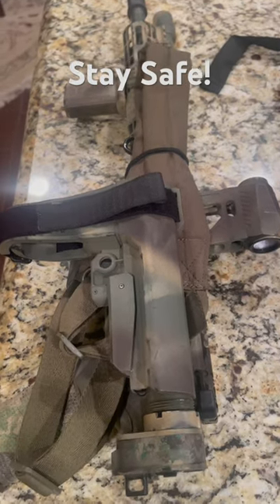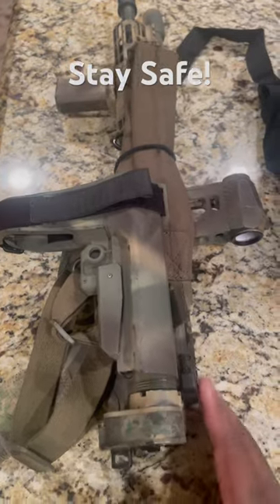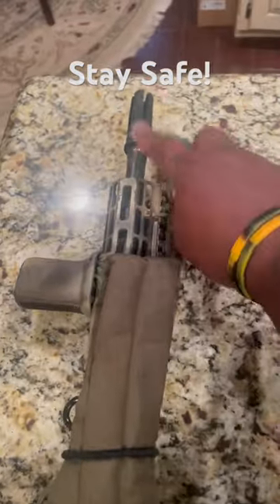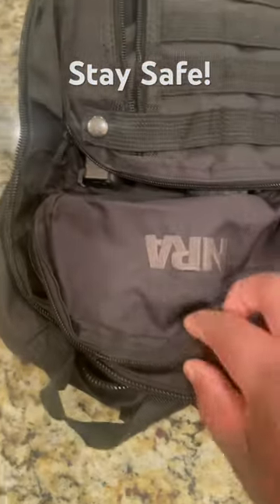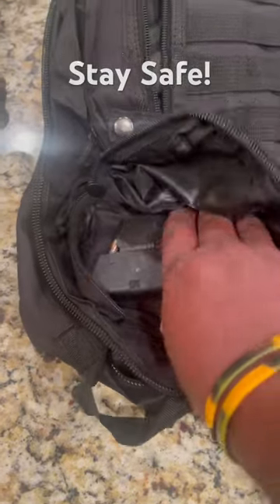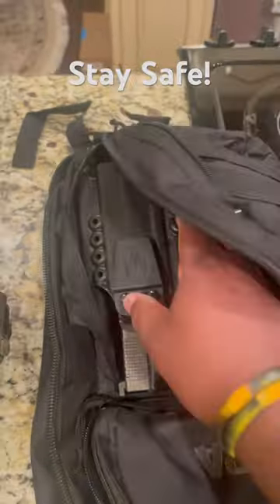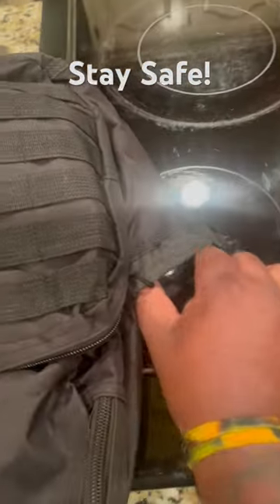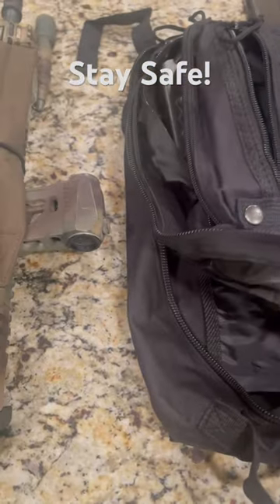Get home bag! (Plate Carrier Soon)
Just a small bag that I travel with to ensure that my family and I are safe on the road. Yes this travel bag is very basic but I’ll take something over nothing anyday. Safe travels to all.